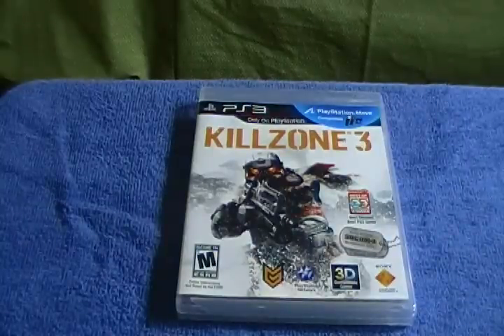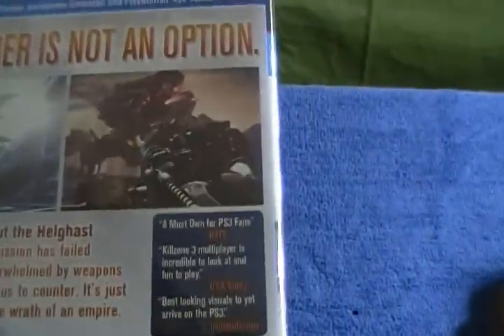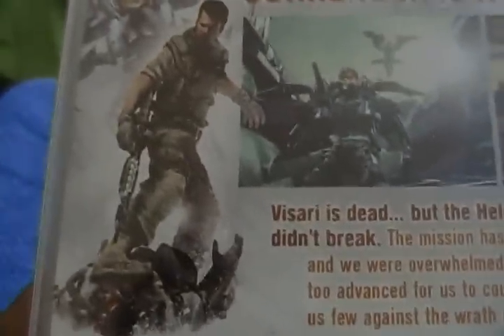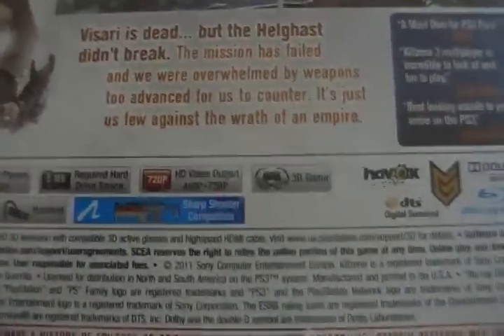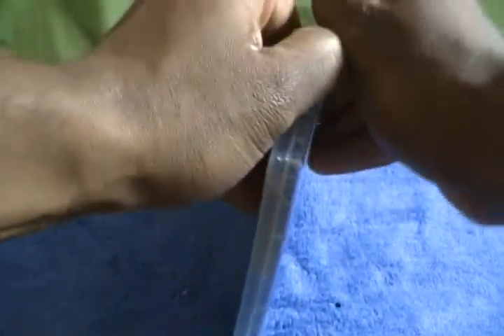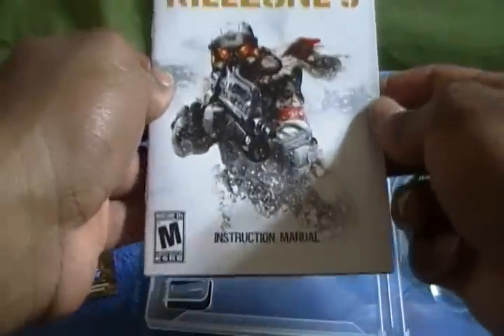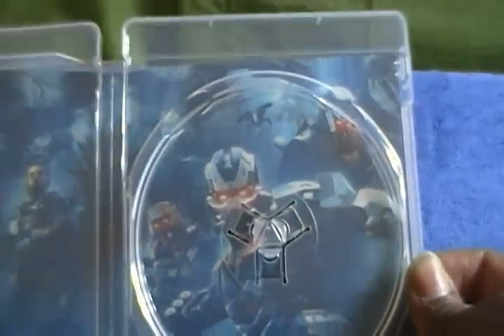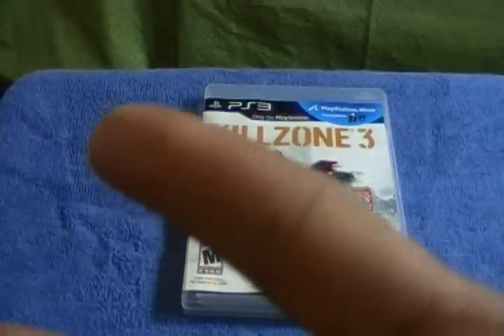Killzone 3 Unboxing!!!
My Unboxing of Killzone 3 Enjoy!!! Note!!! This video was orginally recorded on 2/22/2011.